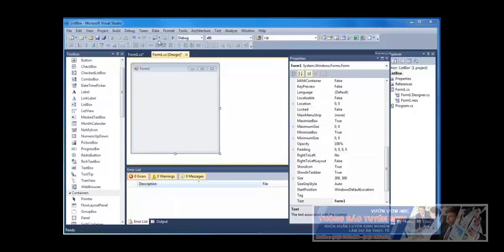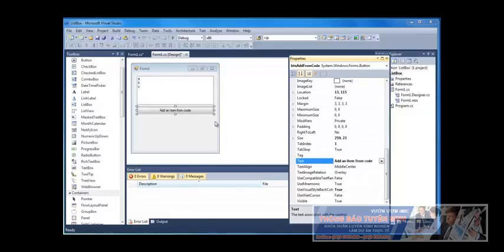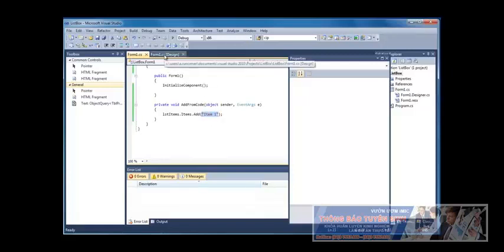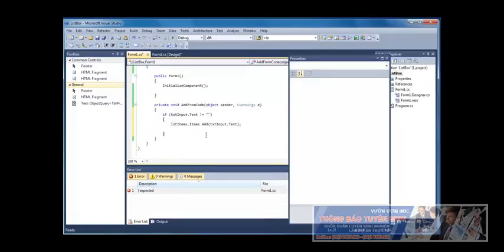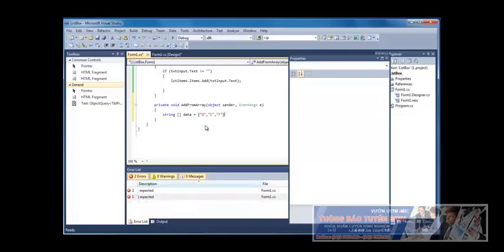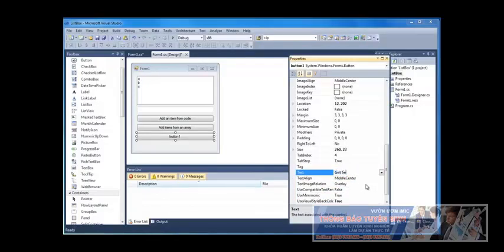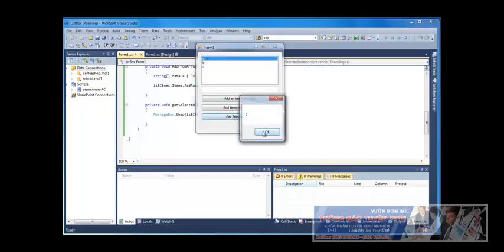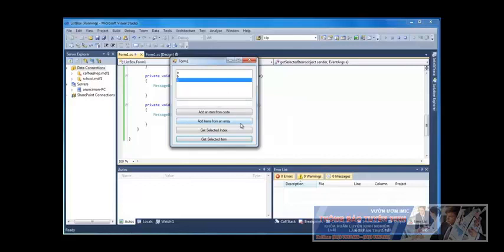Part 4 Introduction to Windows Forms Listboxes